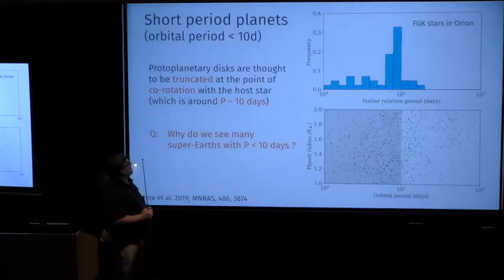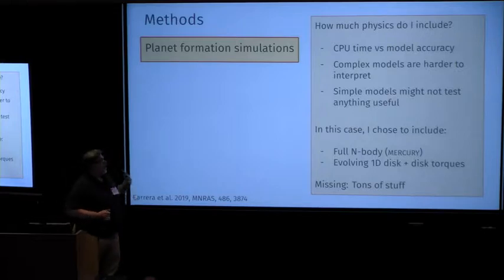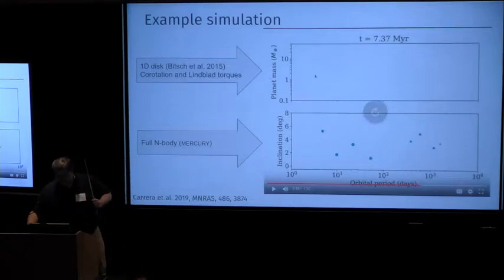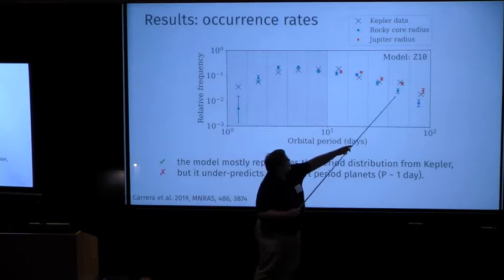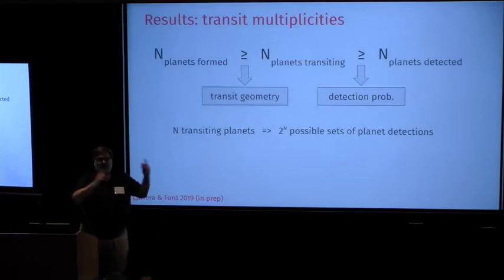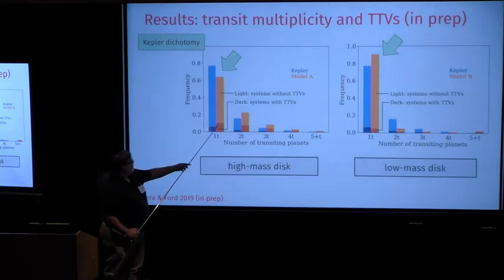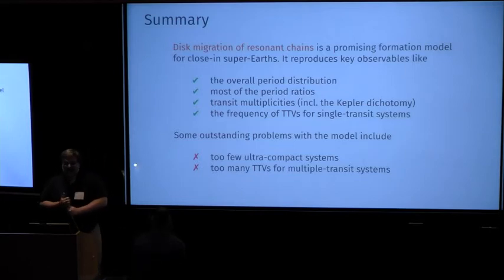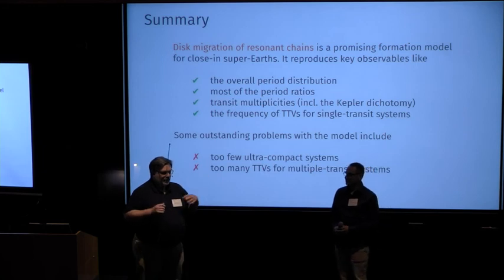Planet Formation Workshop - Daniel Carrera (May 22, 2019)